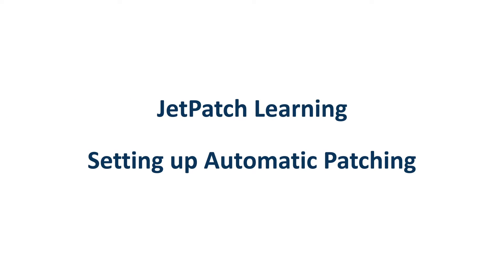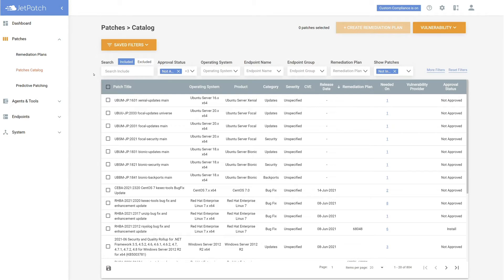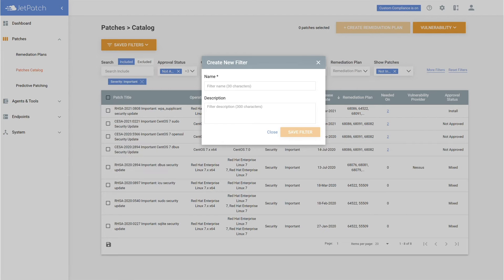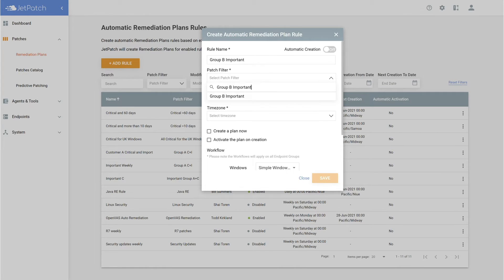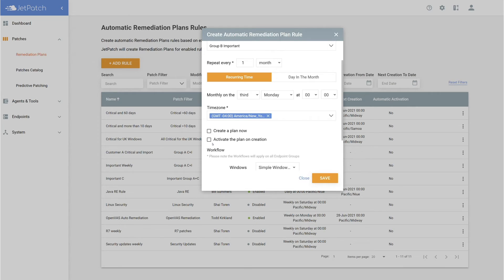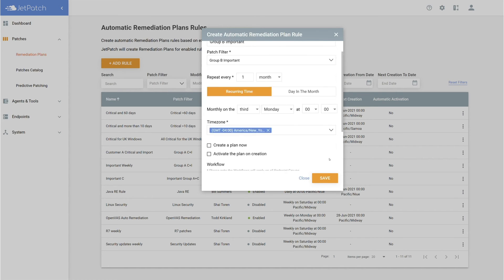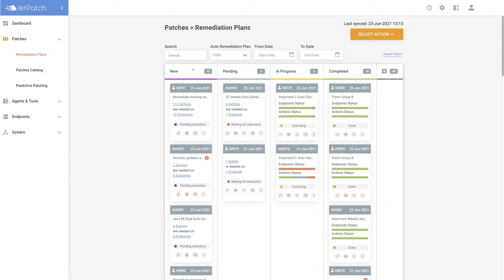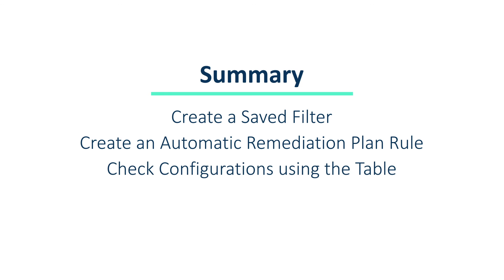Setting Up Automatic Patching